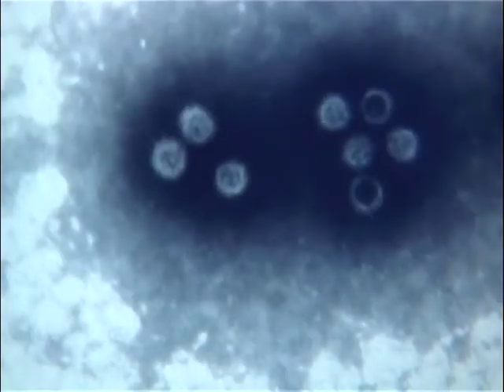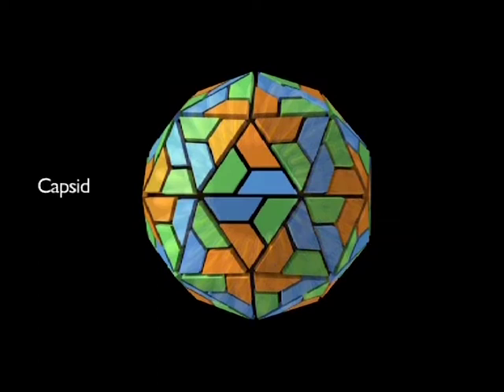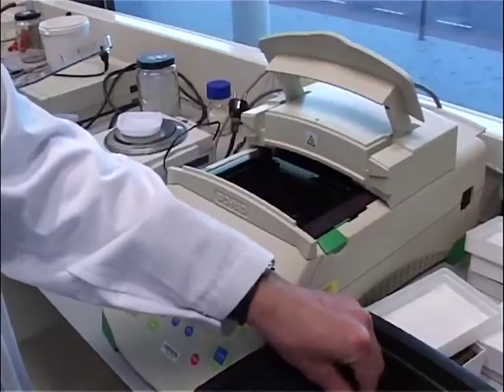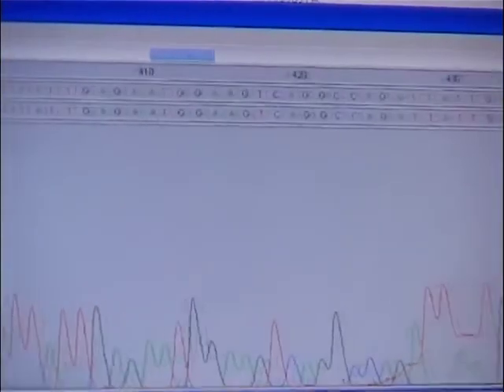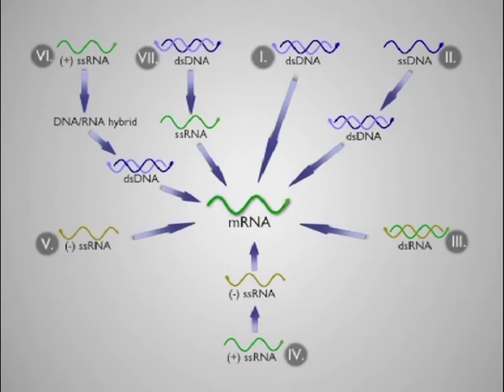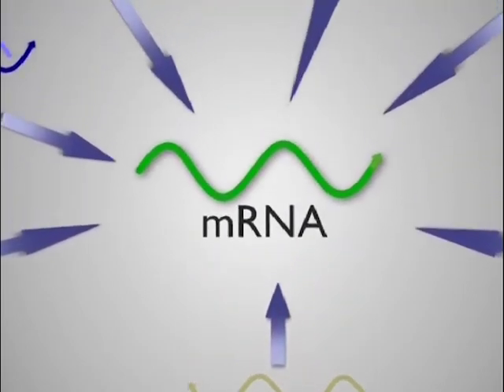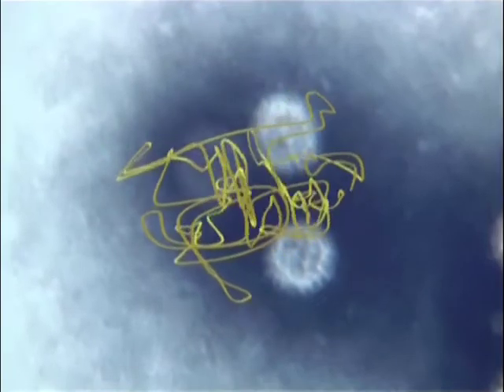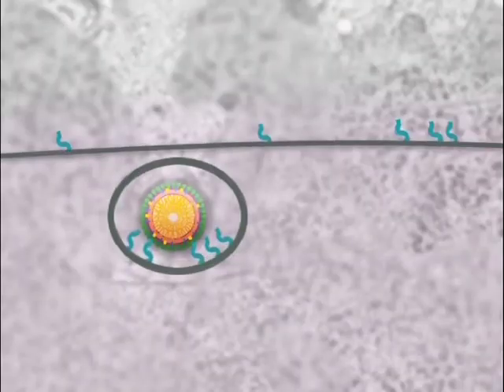ssRNA: virus classification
ssRNA: virus classification gives a short history of the various technological advancements and theories which led to a gradual understanding of the different properties of viruses such as: morphology; the physical and chemical characterization of their protein and nucleic acid components; their mode of replication; and the nucleic acid sequences which form their genome. Based on these properties, the International Committee for the Taxonomy of Viruses has come up with a process of virus classification. This is graphically illustrated and the basic information is given for the positive and negative ssRNA viruses.

Written and directed by Irene Petropoulou
Co-directed and edited by Andrew Tucker
Main scientific advisor: Dr. Ernest Gould.
Chief Animator: John Bardakos
Narrated by Marianne Graffam